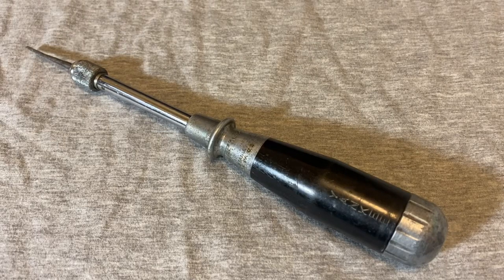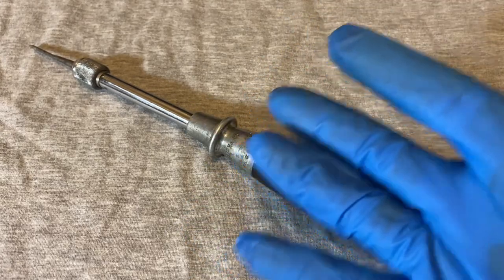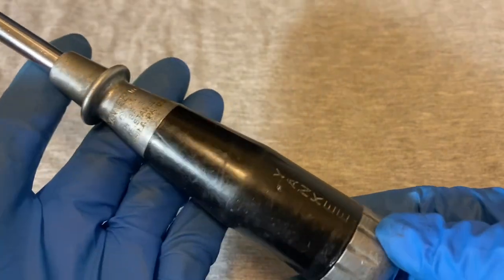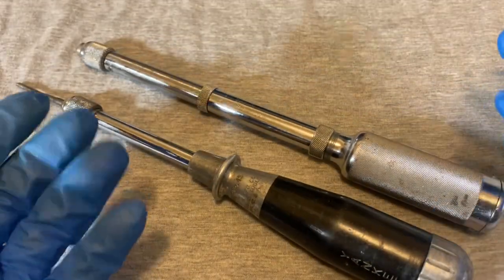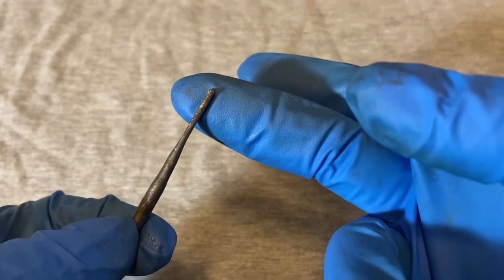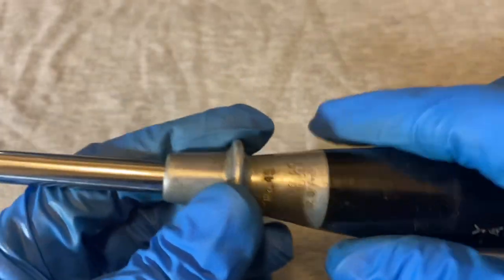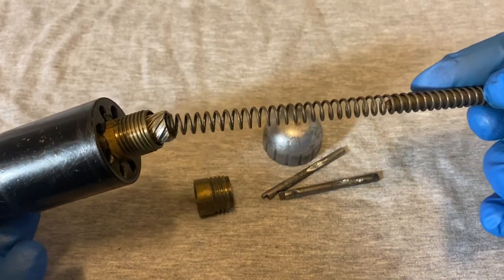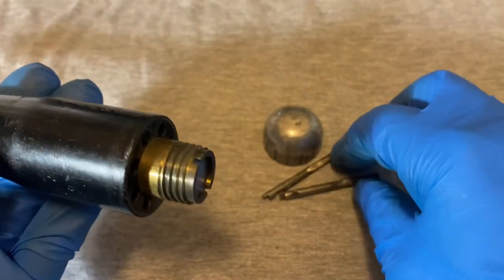Yankee No. 45 Push Drill TEARDOWN Vintage USA